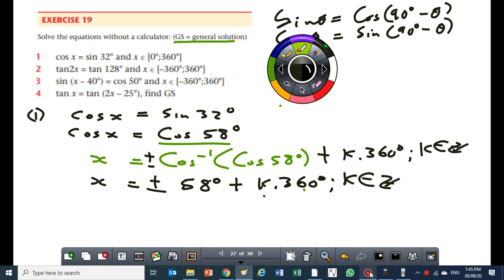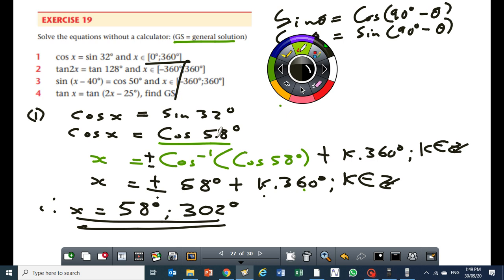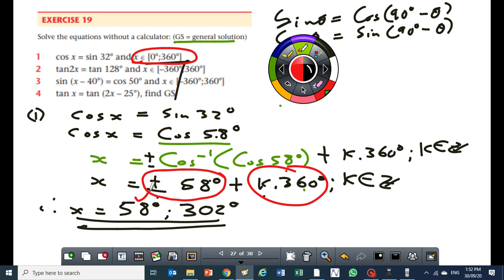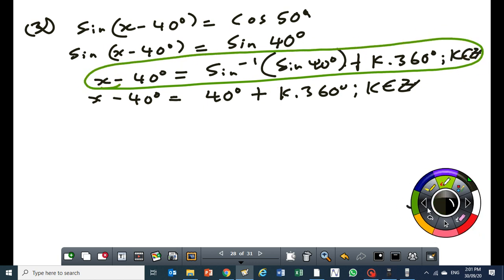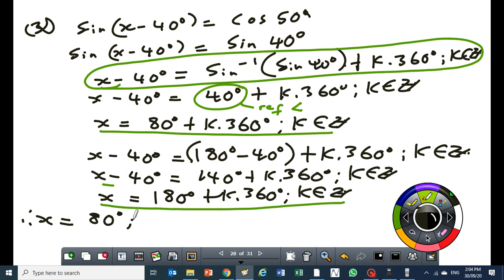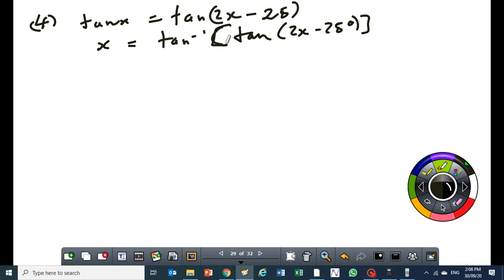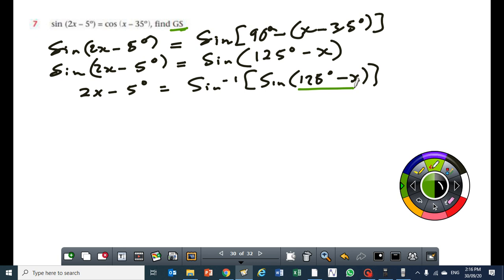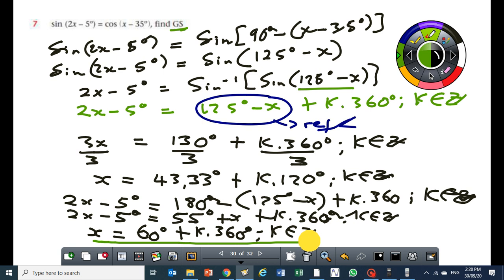The general solution part 5